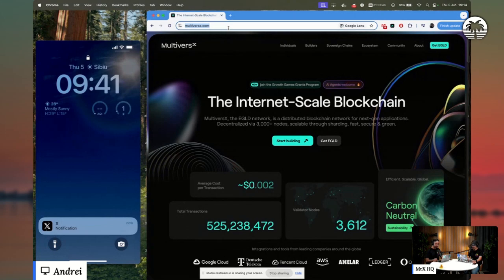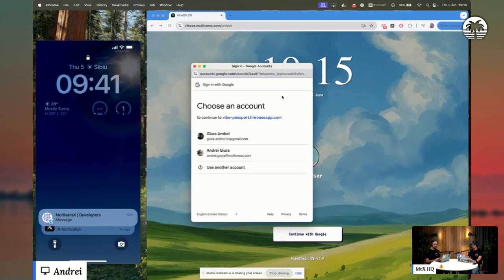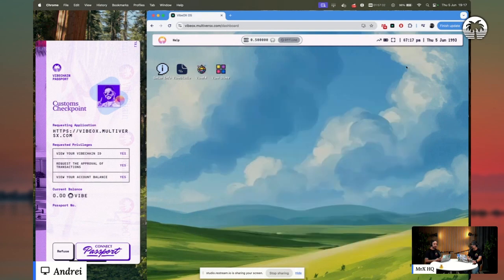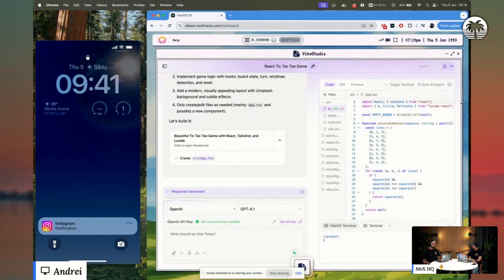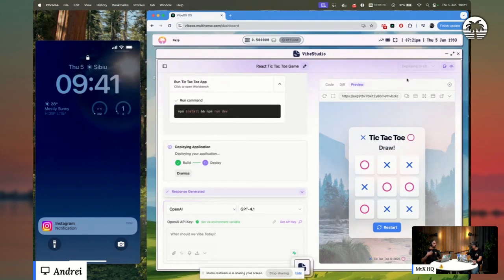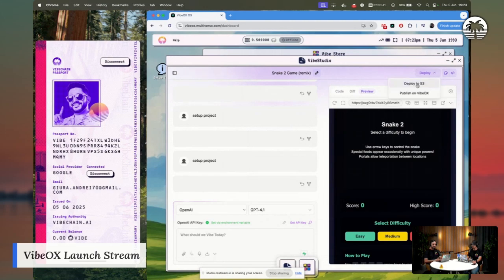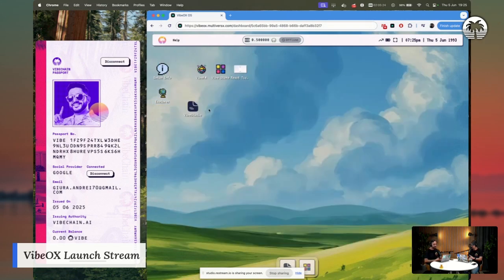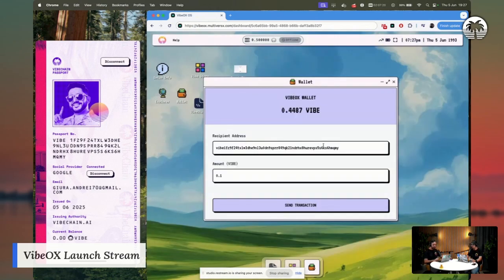VibeOX : Alpha Walkthrough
This is your guided tour of the VibeOX Alpha. See the VibeStudio, Vibe Passport, and other cool features in action.